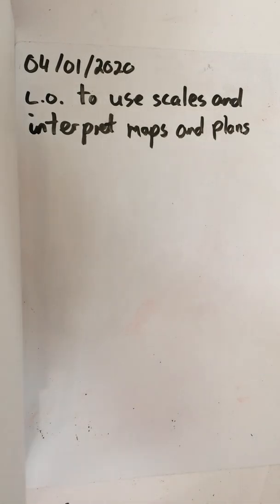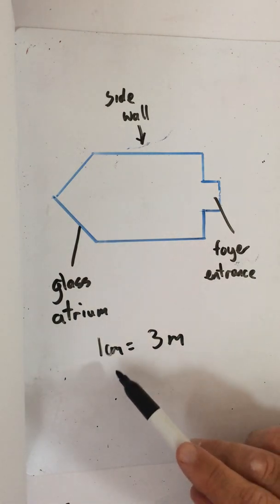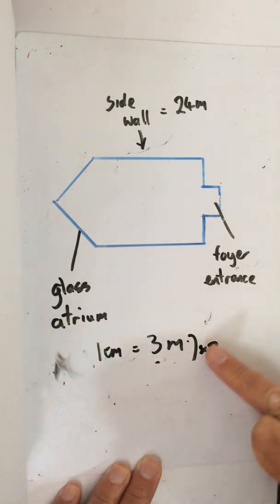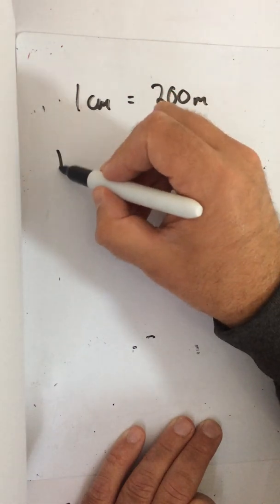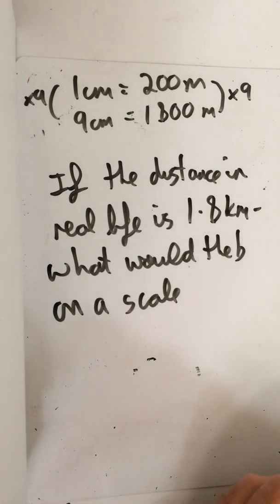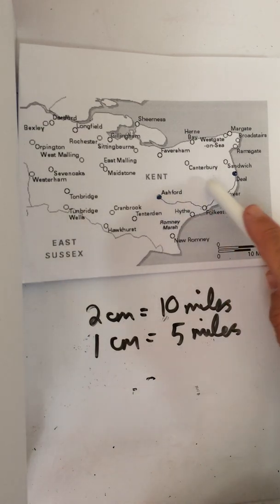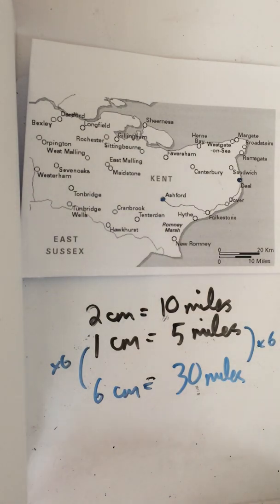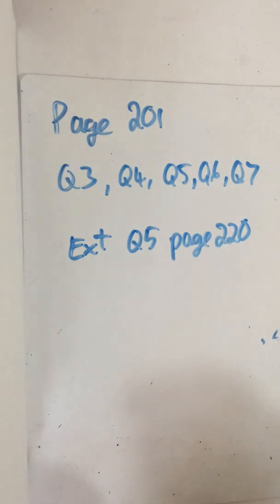Year 8 Set 1 WB 04/05/2020 Lesson 1